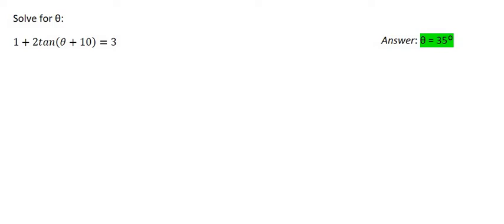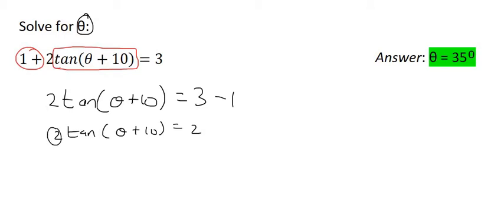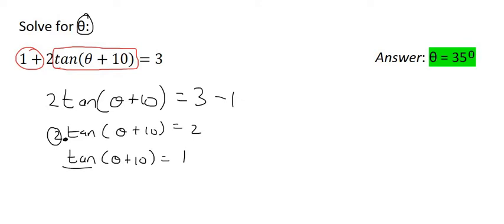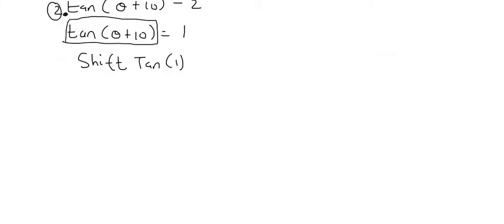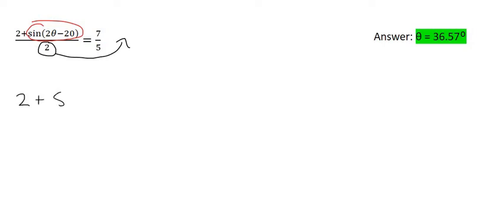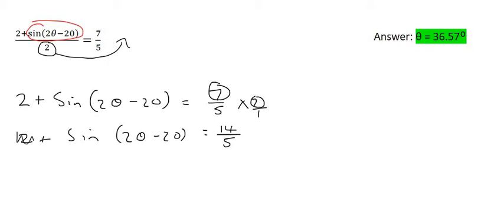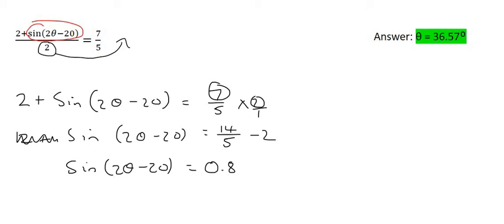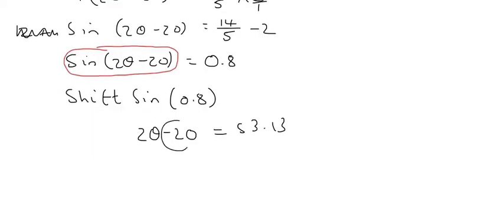Trig Equations Grade 10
In this maths lesson we learn how to do trig equations in grade 10 trigonometry.